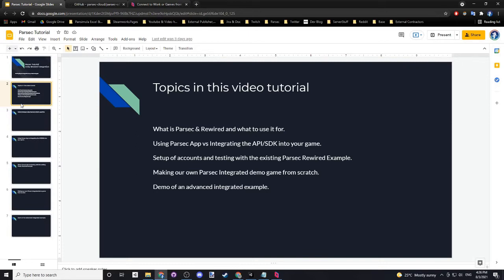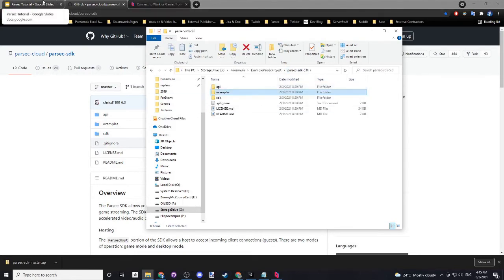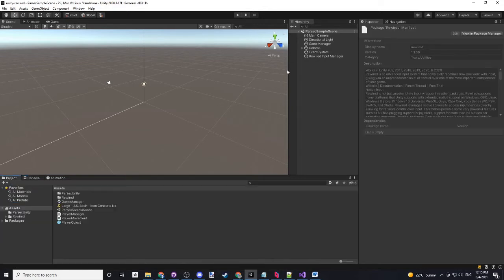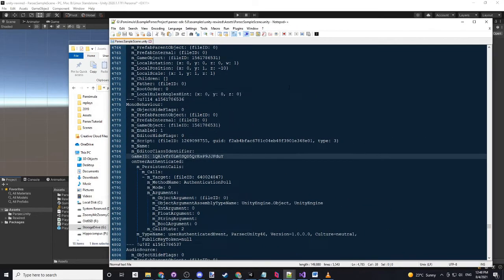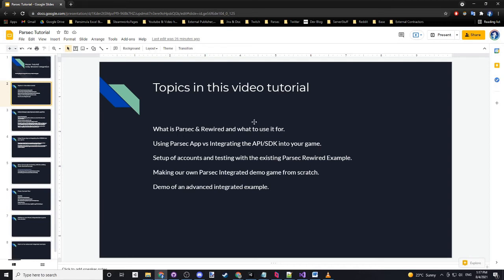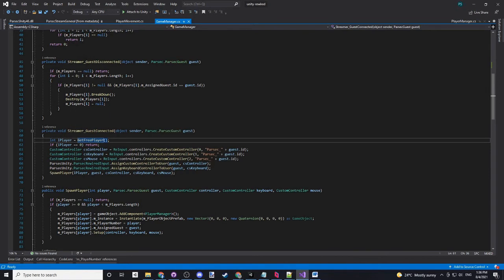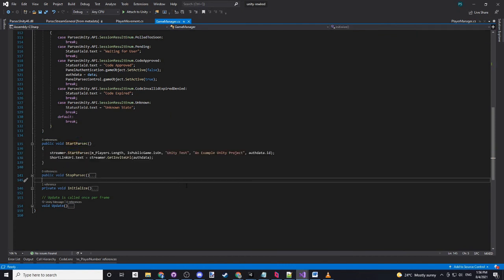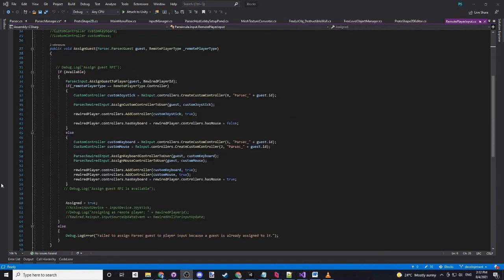Parsec Integrated into Unity with Rewired Tutorial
A tutorial for integrating Parsec API/SDK into a Unity Rewired project. More info and help can be found on the Parsec Discord. I am not employed at Parsec, I built this tutorial after working heavily with integrating Parsec into my game.

0:00 - Intro
2:00 - What is Parsec & Rewired
6:00 - Parsec App vs Integrated
8:15 - Parsec Tutorial Setup
22:25 - Parsec Example Flow
33:40 - Parsec backend Code explained
47:22 - Example of flow in integrated game

GameID code for parsec sample:
1QA1vfr0Lm0SQD5QrEsP9JJFduY

I forgot to mention the Audio. So Parsec fixed the audio issue where you could only pass audio through one Audio source, it will be pushed with the next Parsec version. Once that has been pushed, you will be able to remove the AudioSource from your camera and only have an AudioListener. The StreamerFull script will intercept the audio passed to the AudioListener and pass it over automatically.